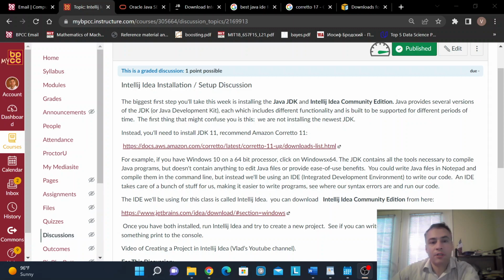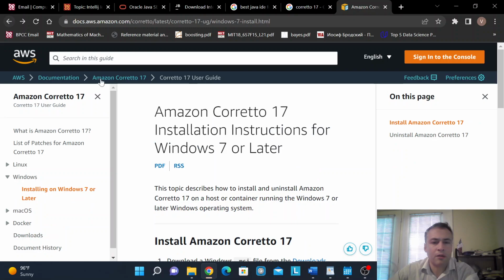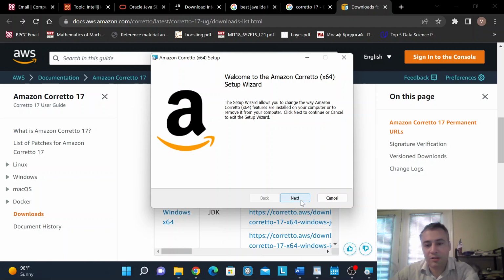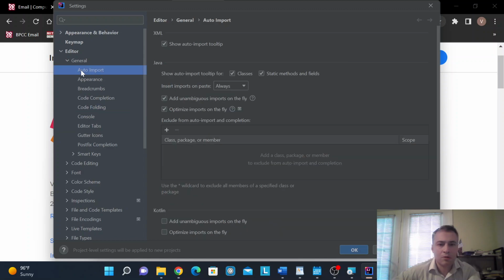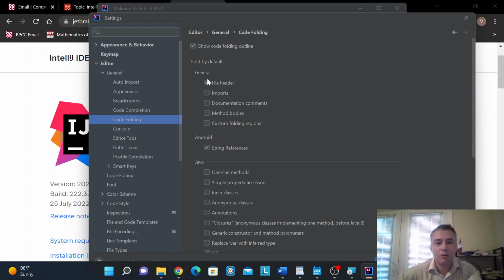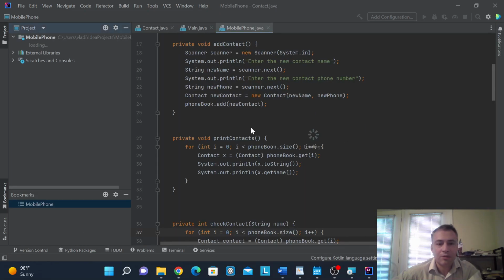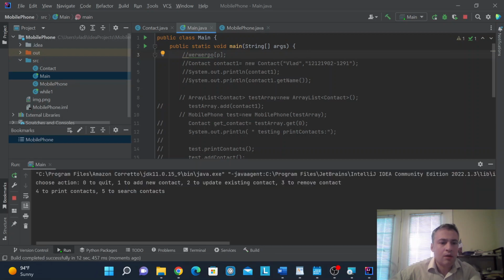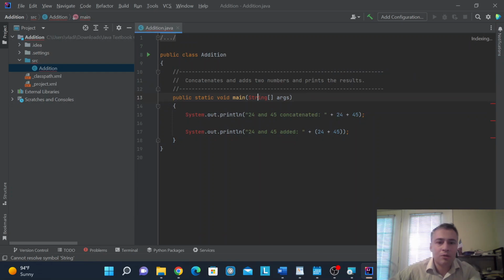JDK and Intellij Idea Setup and configuration